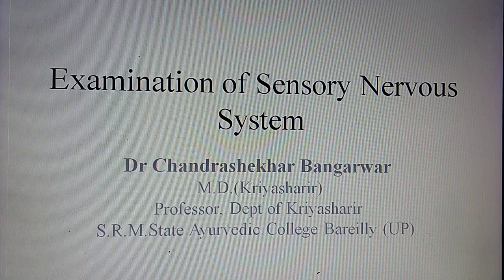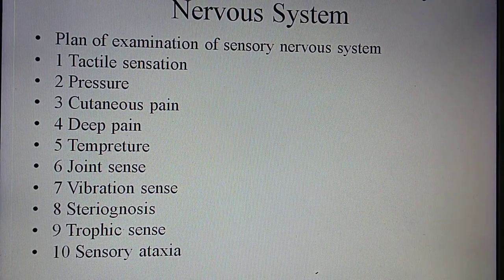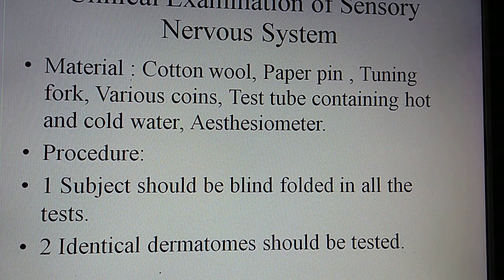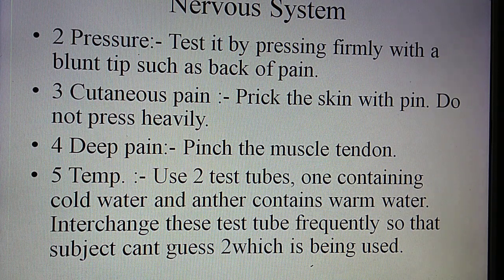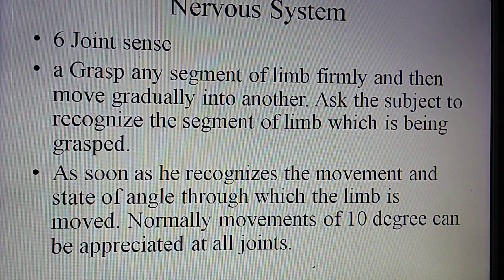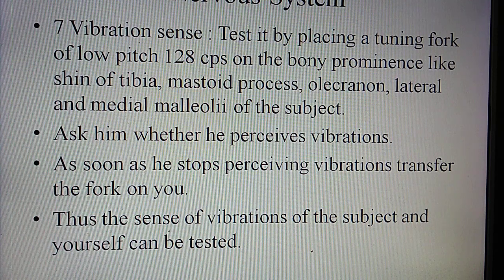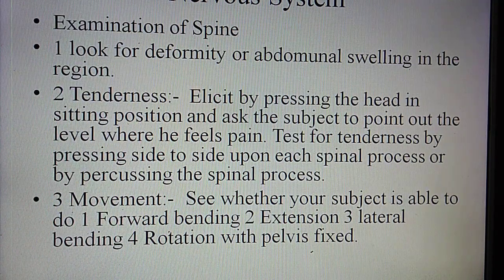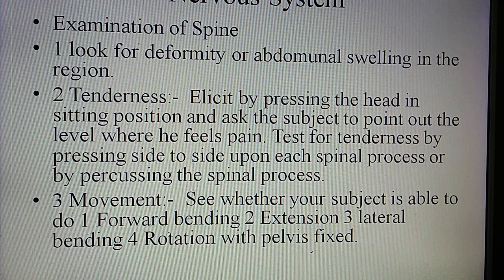Examination of sensory nervous system